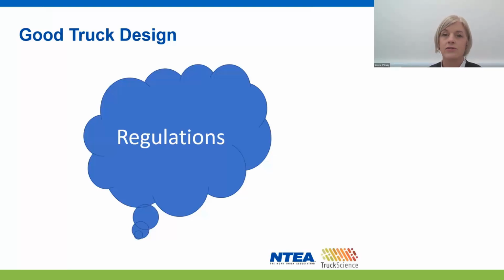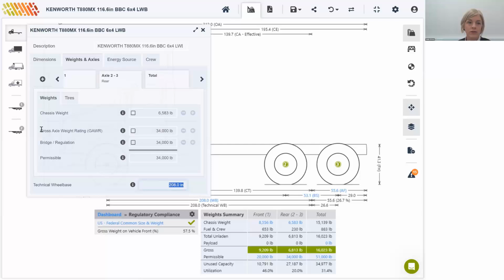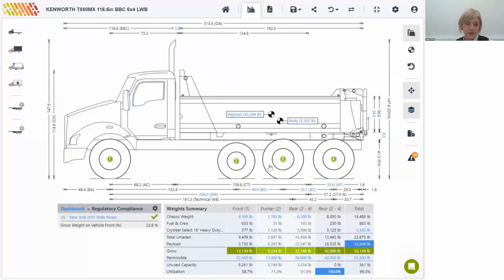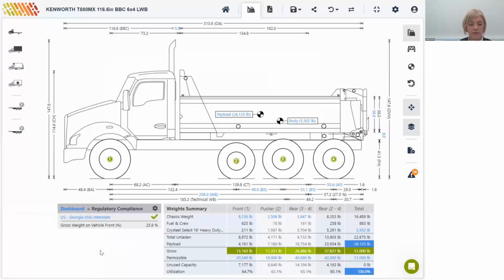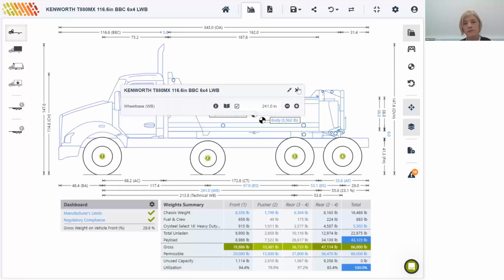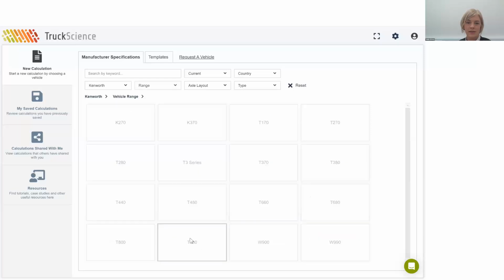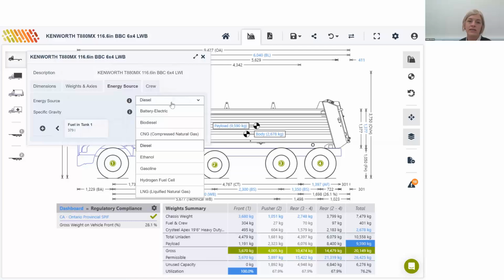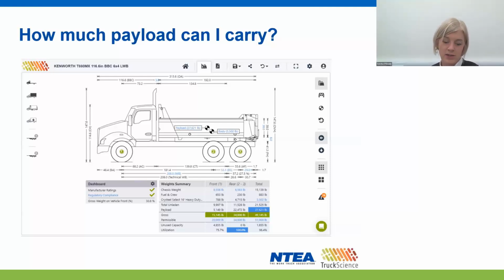Truck Weight Analysis: Configuring Trucks to Comply with State Regulations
Compliance with Federal Interstate and State road regulations is essential when configuring trucks.

This webinar will cover how to configure efficient trucks that comply with regulations in your jurisdiction.

It includes a live demo of the TruckScience Axle Weight Calculator, using a Class 8 vehicle.